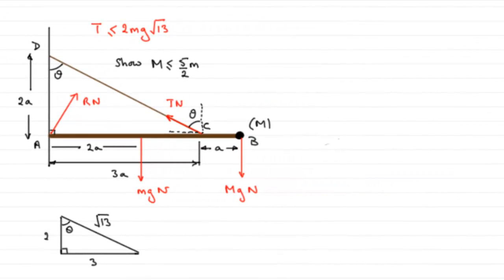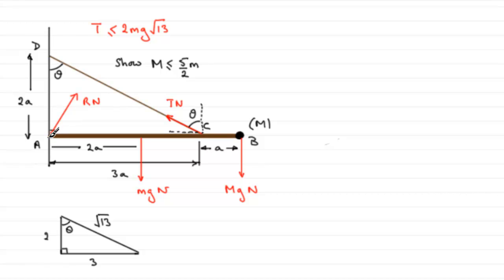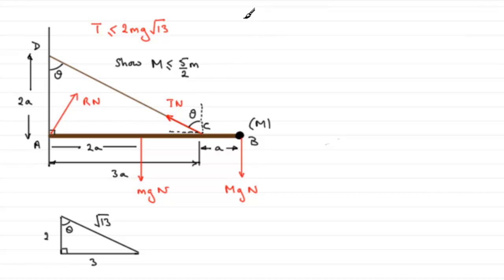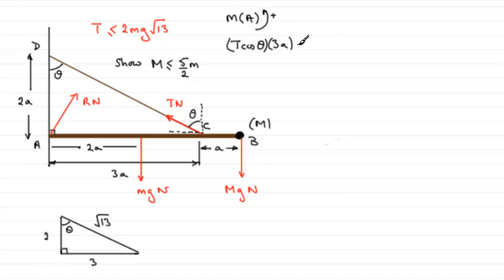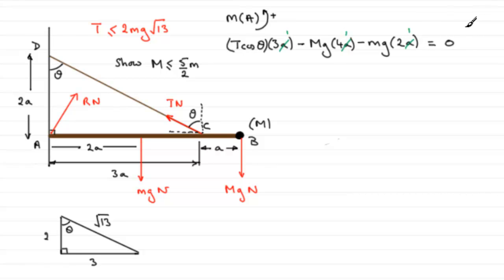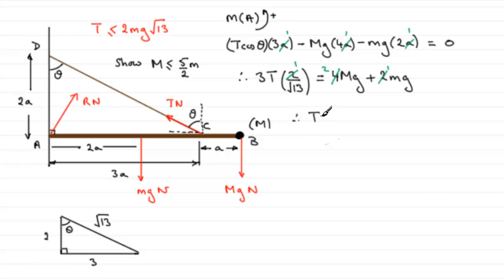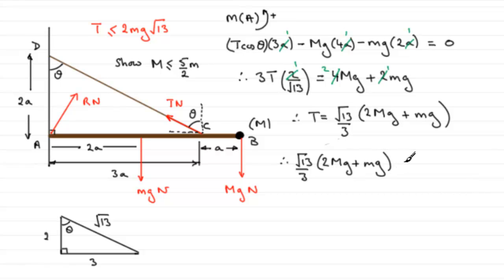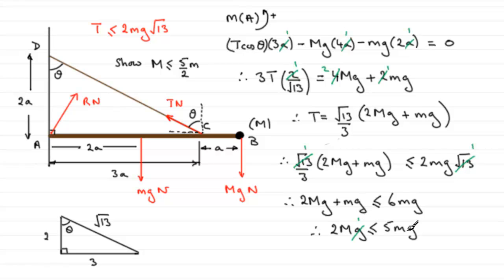Edexcel Mechanics M2 June 2010 Q6b : ExamSolutions